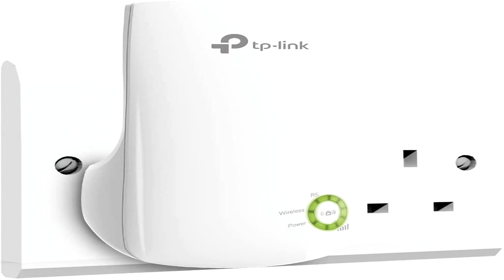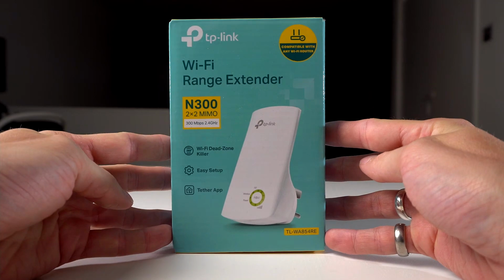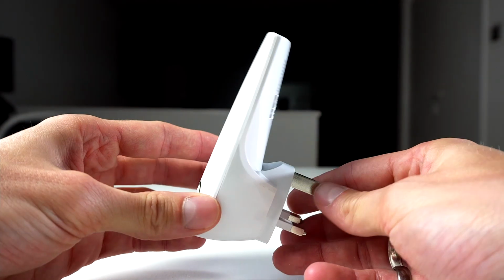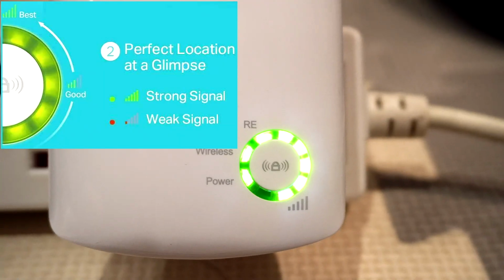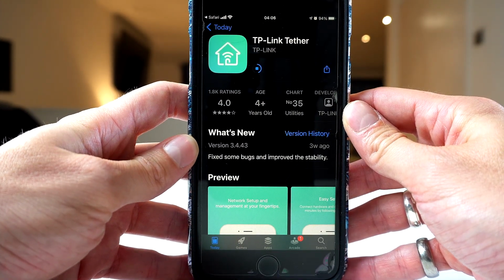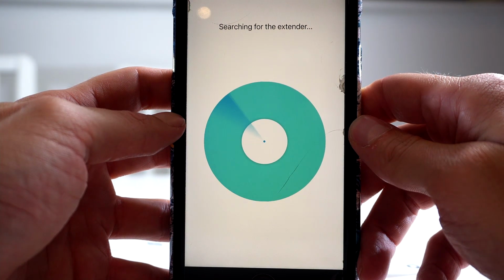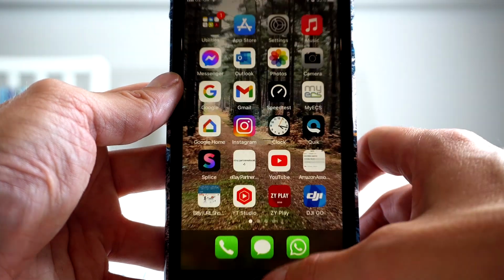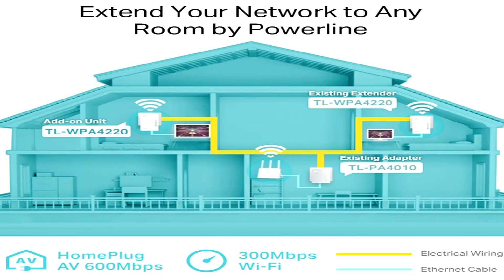How To Extend Your WIFI Signal at Home! (TP-LINK)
How To Extend Your WIFI Signal TP-LINK, we look at two different wifi range extenders from TP - Link. information for both wifi extenders shown below.

TP-Link N300 WiFi Range Extender:
UK: Ebay
UK: Amazon

OR:

TP-Link AV600 Power line WiFi extender:
UK: Ebay
UK: Amazon

1st TP-Link N300 WiFi Range Extender info:
Product Description:

The TL-WA850RE extends your network's Wi-Fi and delivers reliable N300 wireless coverage to hard-to-reach areas in your home. An intelligent signal indicator helps you quickly find the better location to install the range extender. The free Tether app enables you to manage your network settings from your phone (Android, iOS).

Extend Your Wi-Fi Range
TP-Link's TL-WA850RE is designed to conveniently extend the coverage and improve the signal strength of an existing wireless network to eliminate 'dead zones'. With 300Mbps wireless N speeds, Range Extender button, miniature size and wall mounting design, extending a wireless network has never been easier.

Flexible Placement
The device's miniature size and wall-mounted design make it easy to deploy and move flexibly. What's more, the TL-WA850RE's profile function remembers previously paired wireless networks, meaning there is no need to reset the device when changing the paired router, you can simply unplug and plug it anywhere to extend the wireless signal.

With no new wires or cables, within range of their existing wireless network, users can easily extend wireless coverage at a push of the WPS button on their router and the Range Extender button on your TL-WA850RE within 2 minutes to easily connect to the network. An additional push of the pair button can quickly establish an encrypted connection with client devices.

Note:

• Please place the range extender half way across the router where you get at least 50-60% of good Wi-Fi coverage from your main router The RE LED status on the range extender gives you that information after proper setup.

• Customer can also factory reset the range extender and configure it back again to the router, making sure it is configured properly.

• During the setup process, customizing the SSID of the Range extender different to the main router SSID mostly helps distinguish between the main router’s wireless signal to range extender’s wireless signal.

2nd TP-Link AV600 Power line WiFi extender info:
Details:
The TP-LINK TL-WPA4220 KIT Powerline 600 Wi-Fi Extender Starter Kit Auto-Sync creates a simple, intuitive powerline experience. Pressing the Wi-Fi Clone button instantly copies your network name and password from your router for easy setup. Wi-Fi Move automatically applies any settings changes across the network. Your existing Wi-Fi settings will be synchronized to the new extender automatically.
Based on the Powerline technology, your network extension is never limited to the primary coverage of your router. With advanced HomePlug AV2，TL-WPA4220 KIT is perfect for delivering ultra-fast data transfer speed and brings network to anywhere there is a power outlet.
Plug the TL-PA4010 in the wall and connect it to the router with an Ethernet cable. Then plug the TL-WPA4220 in any desired power outlet. Press the Pair buttons on both adapters to create a secure network.
There you go. Just enjoy the seamless, high speed wired and wireless network.
Features
- One Touch Super Range Extension - Wi-Fi Clone Button simplifies your Wi-Fi configuration and helps build a seamless unified home network
- HomePlug AV standard providing data transfer rates over a household electric wiring, ideal for lag-free HD or 3D video streaming and online gaming
- Extend 300Mbps wireless connections to previously hard-to-reach areas of your home and office
Specifications
Plug Type: UK
Standards and Protocols: HomePlug AV, IEEE802.3, IEEE802.3u, IEEE802.11b/g/n
Interface: 2x 10/100Mbps Ethernet Port
Button: Pair, Reset, Wi-Fi/Wi-Fi Clone
Dimensions ( W x D x H ): TL-WPA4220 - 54 x 40 x 94 mm, TL-PA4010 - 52 x 28.5 x 65 mm
Range: 300 Meters over electrical circuit